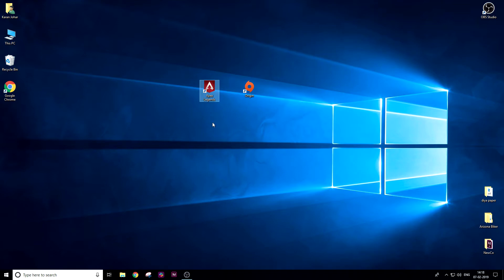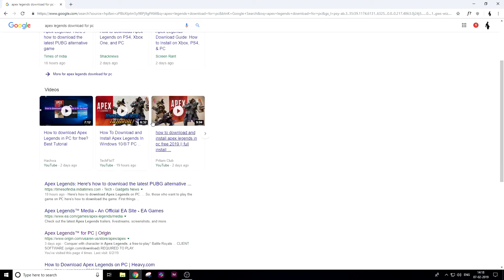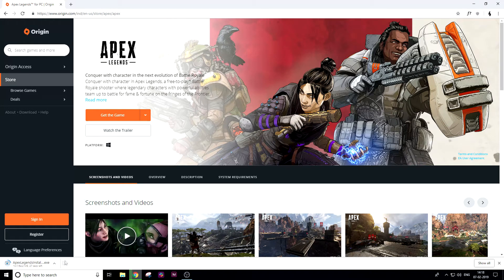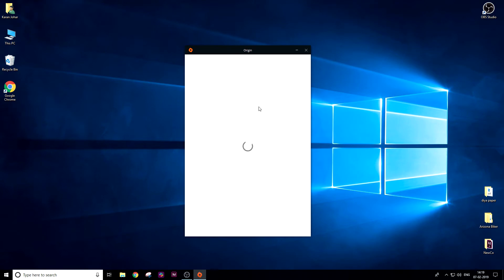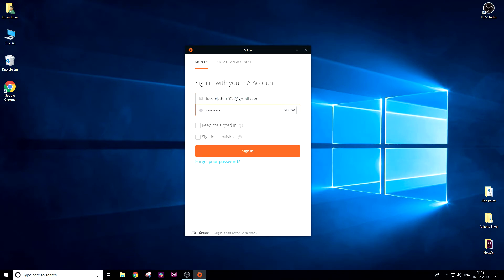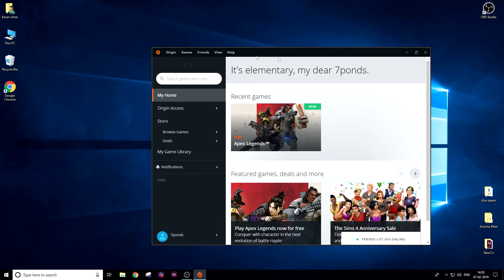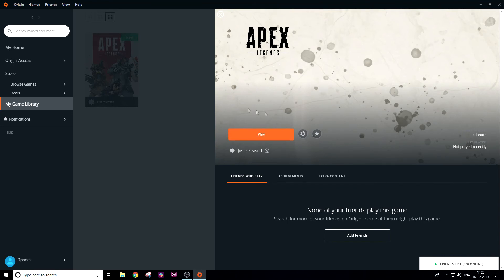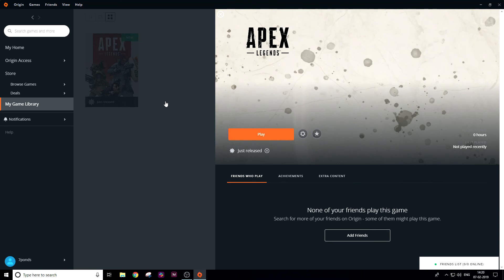Donwload Apex Legends For PC | Free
Apex legend is a new battle royale game in the market. So download apex legend for free for pc now!